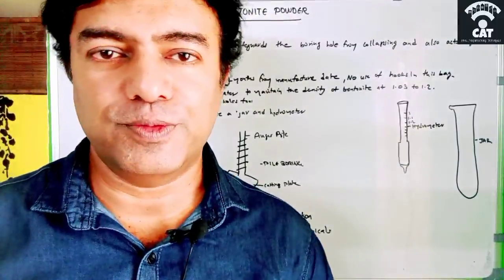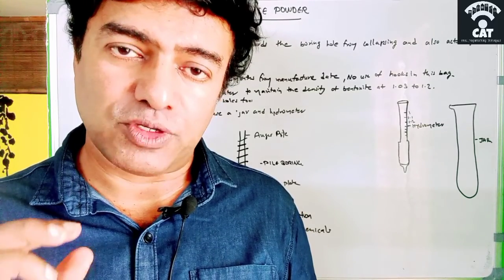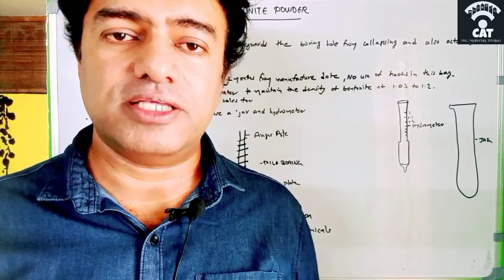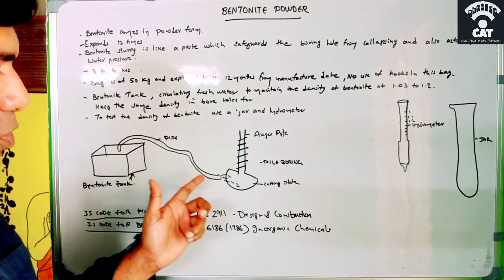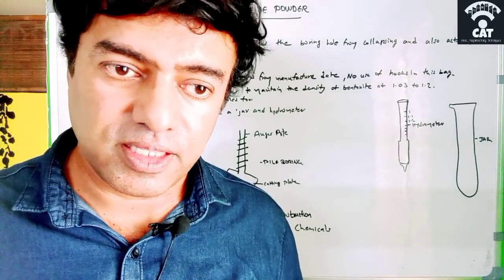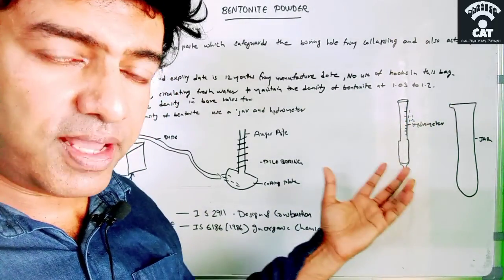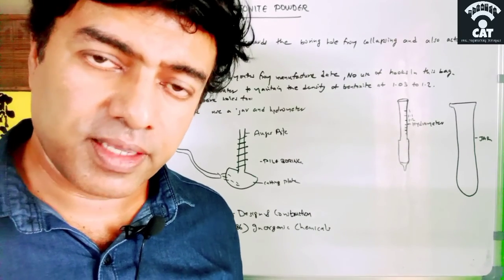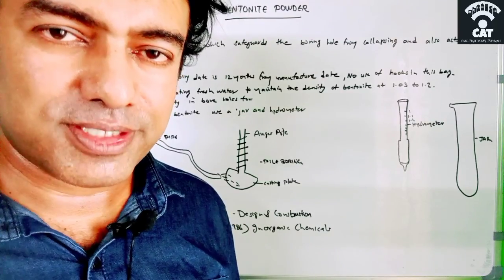BENTONITE IN PILING PROCESS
VIDEO DEALSWITH THE ROLE OF BENTONITE IN PILING.

Piling Grade Bentonite Powder is used traditionally as a support, lubricant agent in walls and foundations, tunneling and horizontal drilling. Viscosity and plasticity plays very important role.

Bentonite helps to maintain the quality of concrete in the pile foundation. If bentonite is not used, the soil particles may get mixed with the poured concrete, resulting in a lower grade of concrete. 4. Bentonite acts as a lubricant material for the pile driving equipment & hammers reducing the boring friction

In civil engineering, bentonite is used as a thixotropic, support and lubricant agent. Typical applications for this agent include the construction of diaphragm walls, foundations, pipe jacking, tunnelling, and so on. Its viscosity and plasticity also make it suitable for use in Portland cement and mortars.